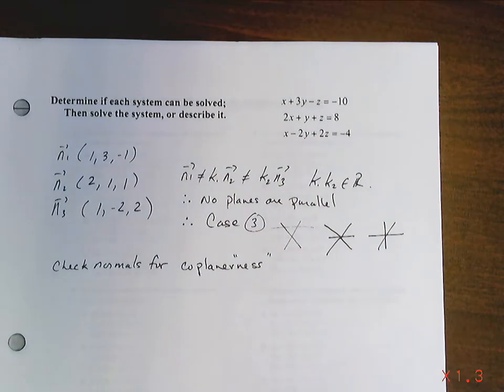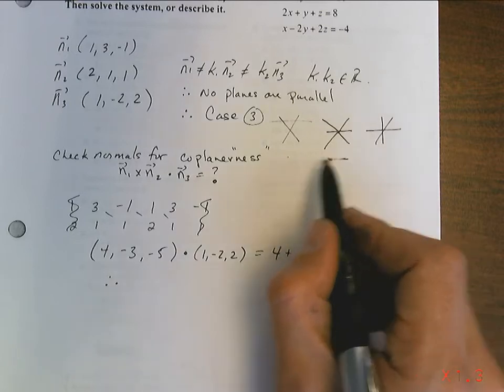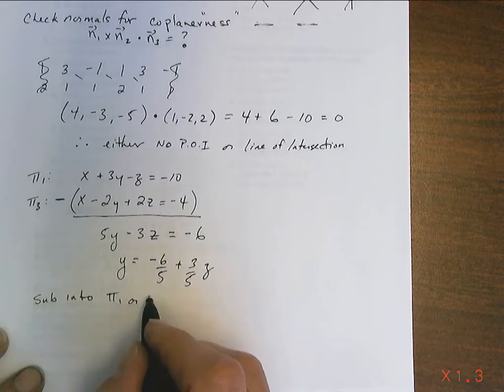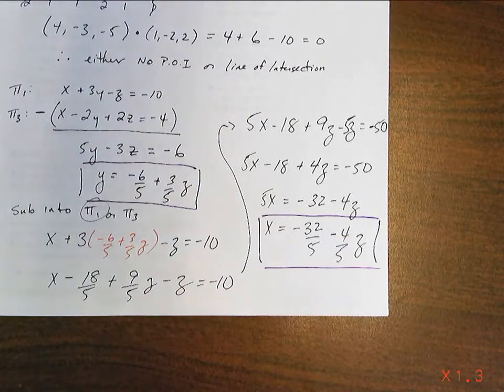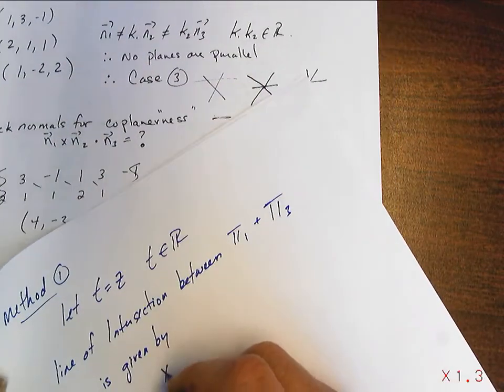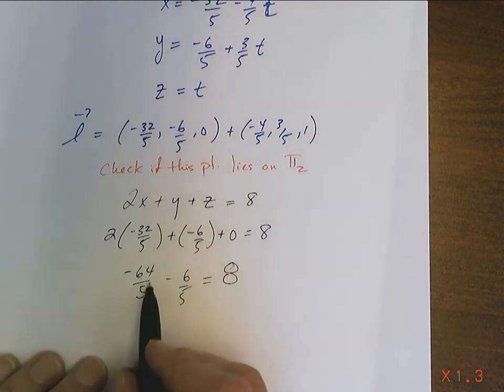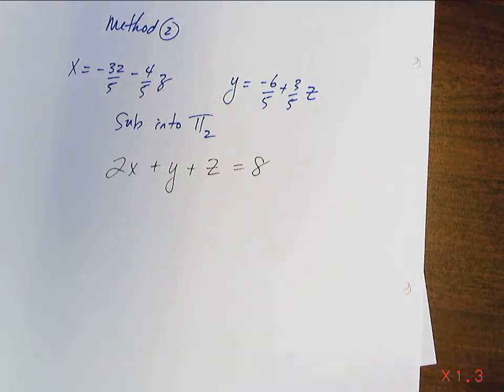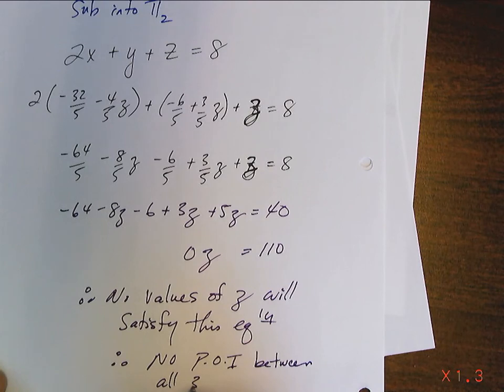4 5 Last example